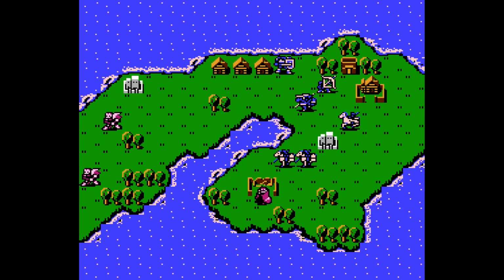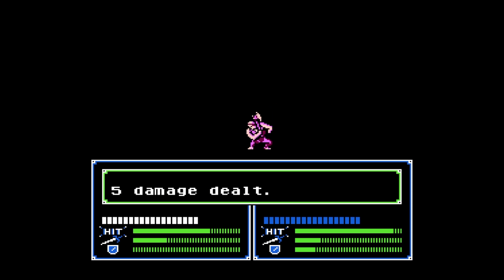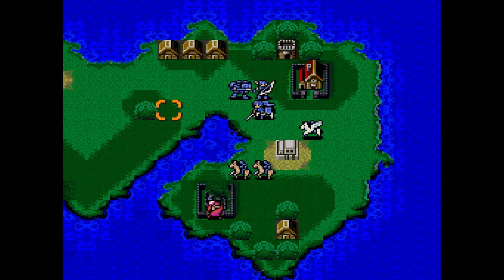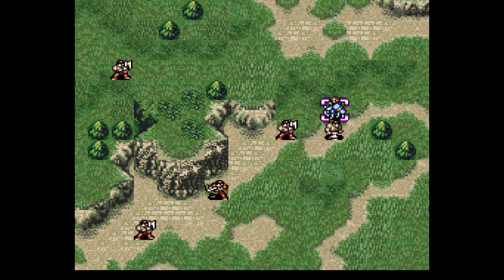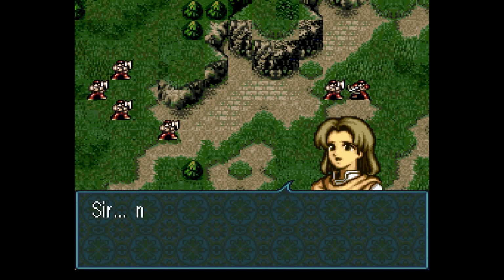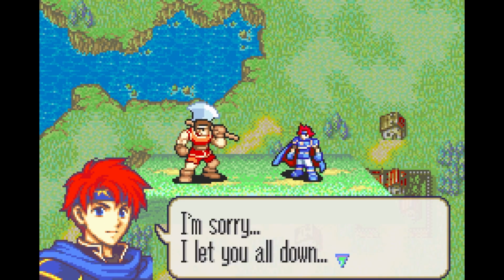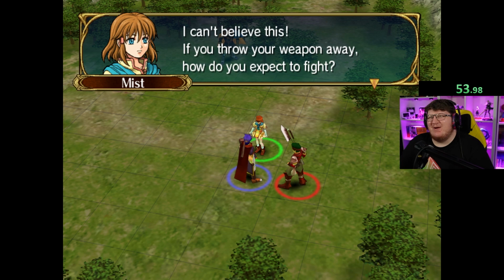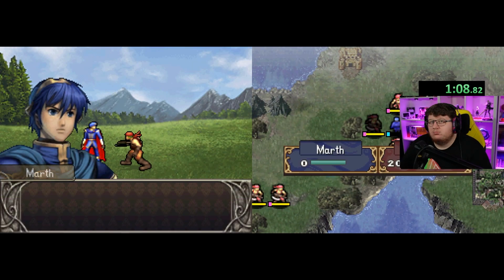How Fast Can You Die In Every Fire Emblem Game?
Here's a silly video looking into how quickly you can get a game over in every mainline fire emblem game (including games that weren't released in the west)